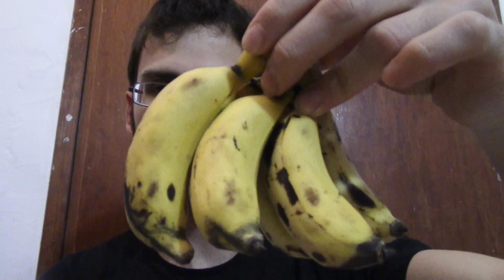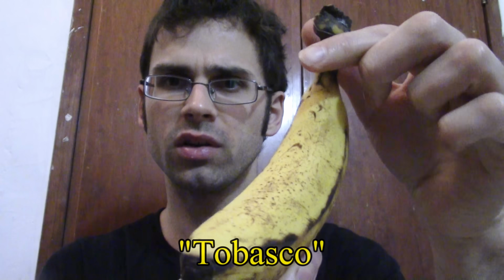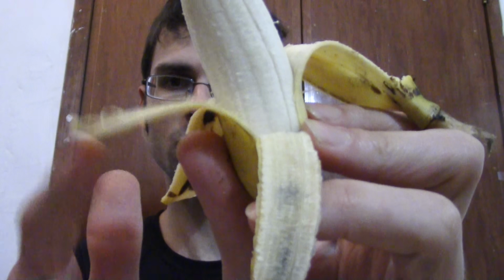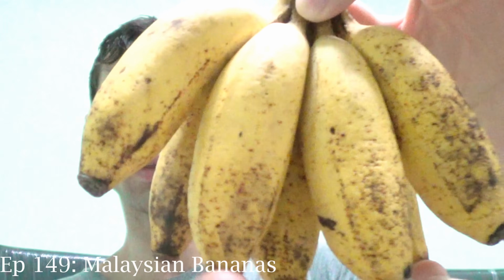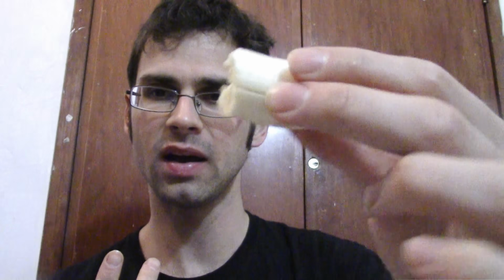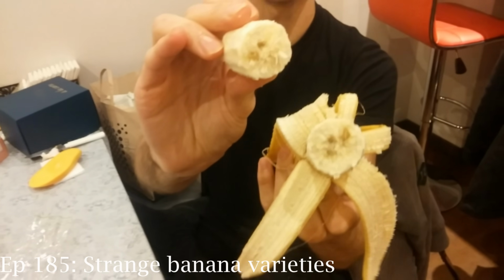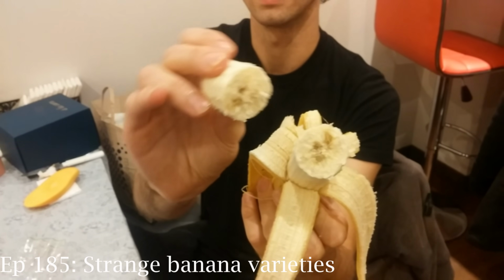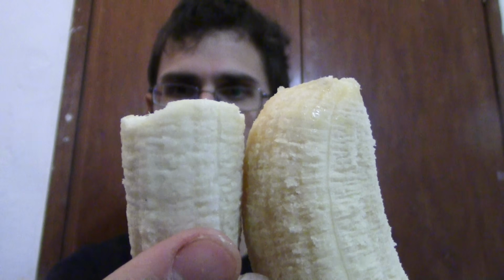Rare Banana Varieties of Mexico (Red Banana, Seda, Dominico, Tobasco) - Weird Fruit Explorer Ep. 292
A look at a few of the banana varieties that are available in Mexico.

New videos posted every Wednesday and Sunday!